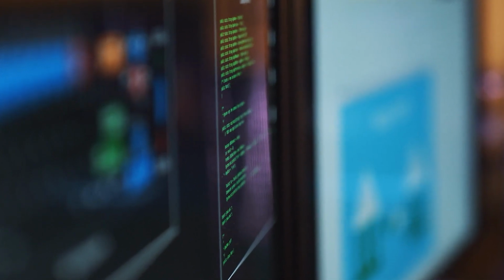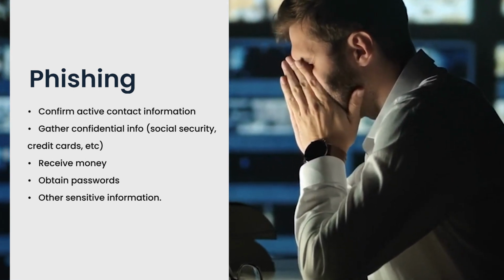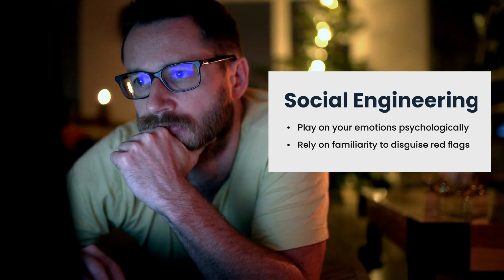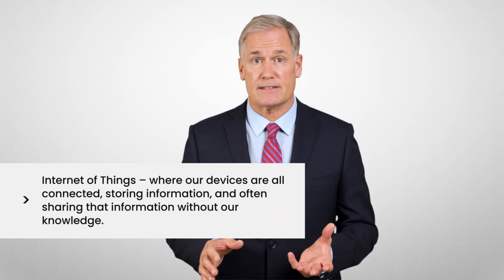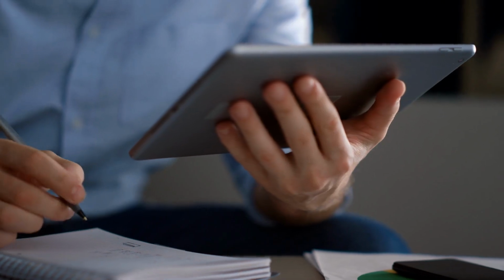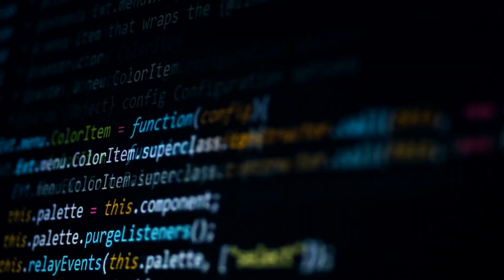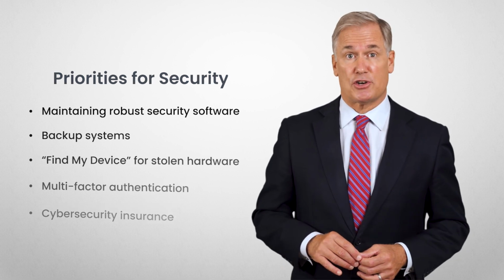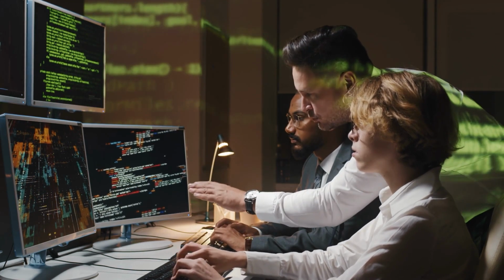Cybersecurity Training: Safeguarding Your Digital Workspace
In today’s interconnected world, safeguarding your digital workspace is not just a responsibility—it’s a necessity. From phishing scams and ransomware attacks to insider threats, the risks to your sensitive information are everywhere. This training equips you with the tools and knowledge to protect yourself and your organization against these evolving cyber threats. By understanding common vulnerabilities and learning proactive defense strategies, you can secure your information and stay one step ahead of cybercriminals.

Through this course, you’ll gain insights into how digital threats mirror traditional security risks, explore best practices for securing sensitive data, and reflect on your own digital hygiene. Whether you're an employee handling confidential information or a manager overseeing a team, this training is your guide to creating a safer digital environment for everyone.

0:00 - 0:49 Introduction: Cybersecurity Protecting Your Digital Workspace
0:50 - 5:53 Types of Cyber Threats and Their Targets
5:54 - 7:08 Am I at Risk?
7:09 - 8:10 Steps of a Cyber Attack
8:11 - 11:23 What is My Role?
11:24 - 12:32 Next Steps

Recognize non-digital theft methods and their digital equivalents.
Understand and identify common cyber threats, including malware, ransomware, and phishing.
Reflect on your security practices and evaluate your vulnerability to cyberattacks.
Learn actionable strategies to protect sensitive data and prevent cyber breaches.

Course Details

Course Length: 13 minutes
SKU: AT018
Languages Available: English, Spanish, and French
Year Produced: 2022

Protecting sensitive information requires awareness and action. This course provides the foundational skills needed to navigate today’s complex cybersecurity landscape. Equip yourself and your team with the tools to recognize, respond to, and prevent cyber threats before they cause harm.